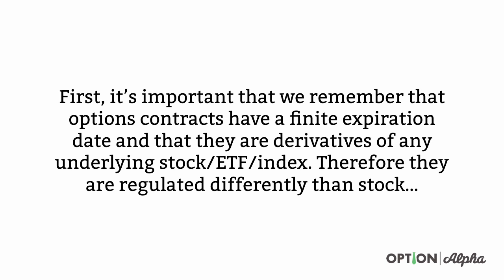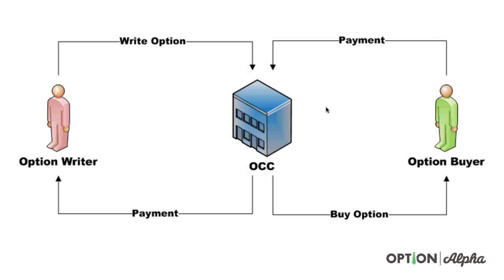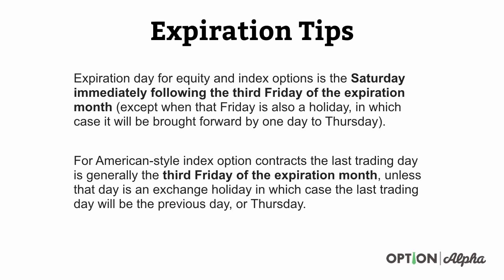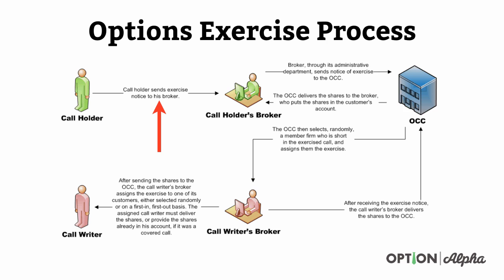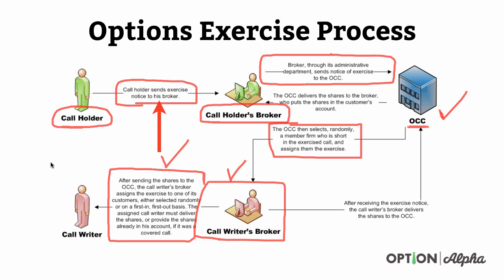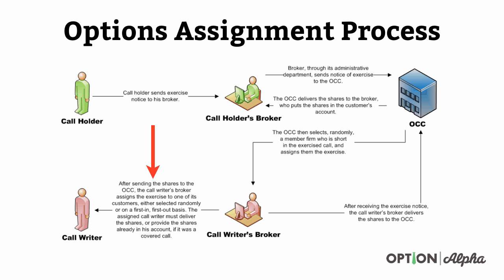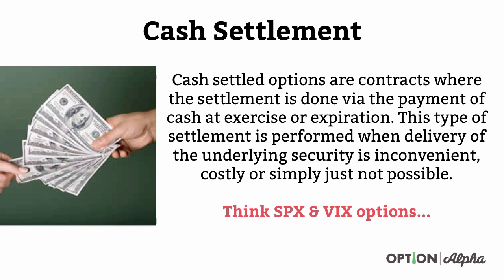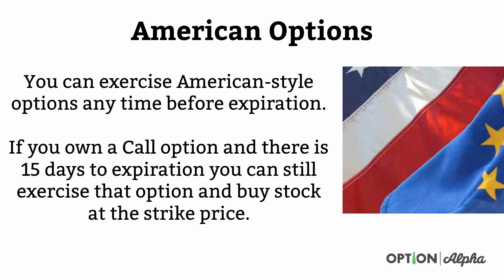Options Expiration & Assignment - Options Mechanics - Options Trading For Beginners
Options contracts have finite expiration dates and are regulated by the Options Clearing Corp. In this video, we'll cover the entire options expiration and assignment process so that you have a clear understanding of what happens when contracts are exercised and assigned.